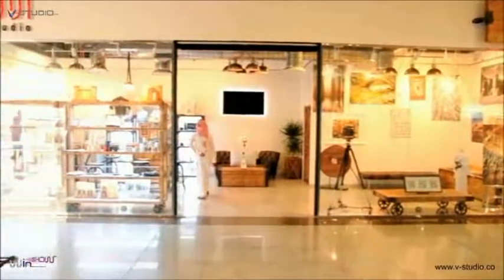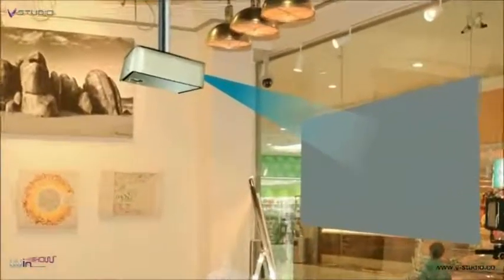V-Studio Winshow Projected Windows Screen (Rear Projection)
WINSHOW, an outstanding marketing tool, brilliantly transfers the video image across the shop's window through an internally pasted rear projection film.
WINSHOW is an innovative display system, which enables you to promote your vision by projecting eye-catching displays through your shop window to the roadside audience captivating them with an awesome experience. Combine new age technology with innovative presentations, and be a showstopper with WINSHOW. This pioneering product from V Studio can be seamlessly installed and used in all stores, shop windows or even within shops, automobile or other showrooms, coffee shops or restaurants, hospitals, universities and what not!